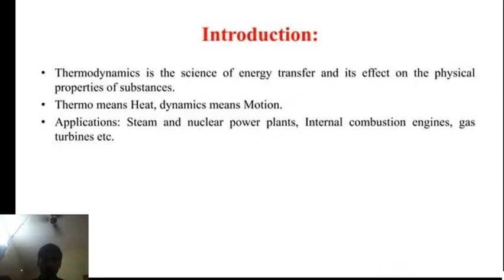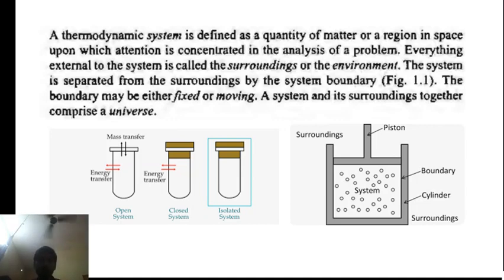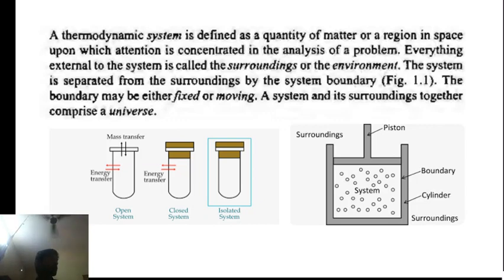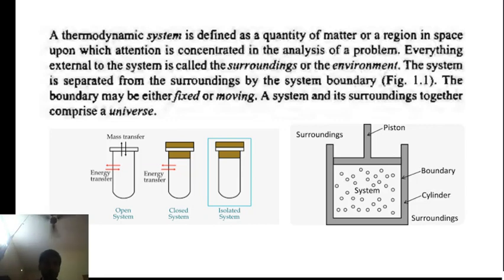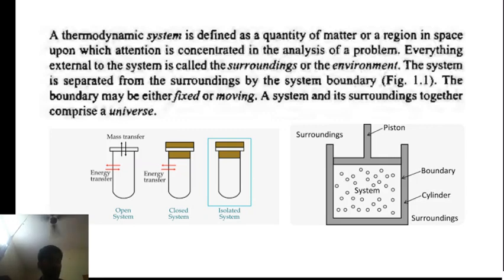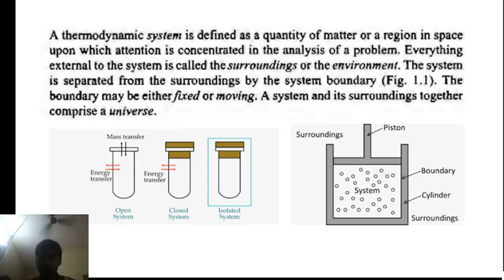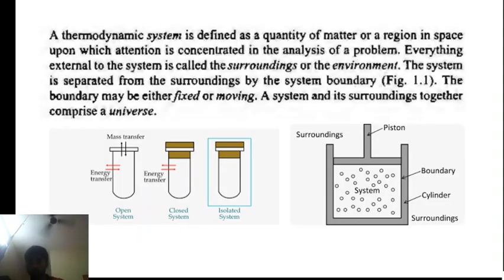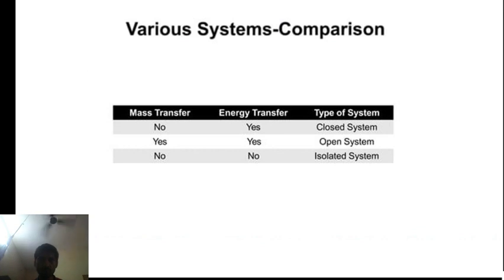Thermodynamics (introduction) Unit-1 Lec-01😇🔥🔥thermodynamics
System vs surrounding